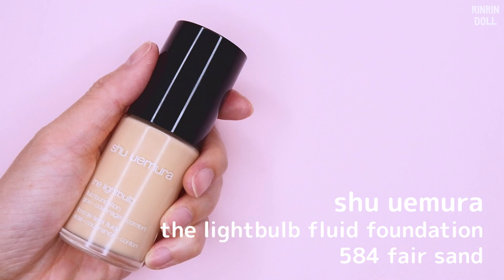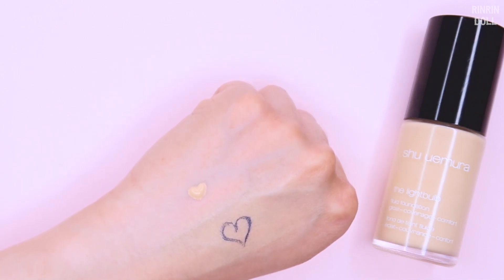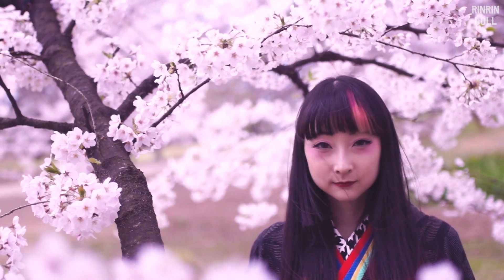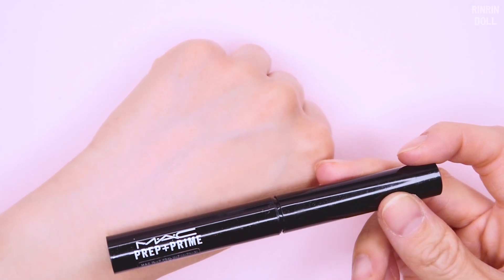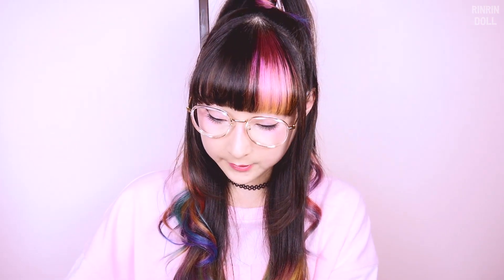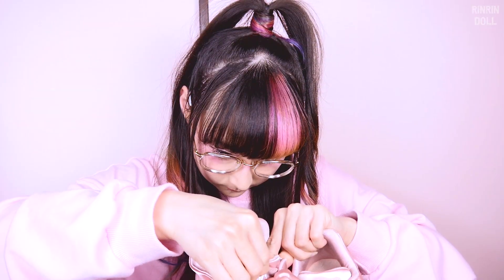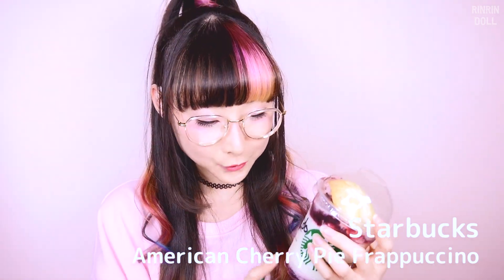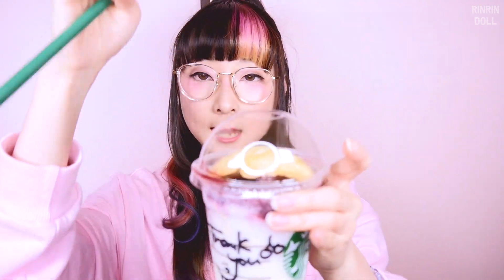April 2017 Favorites! Cosmetics, Hair Care, Fashion, Starbucks American Cherry Pie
shu uemura・the lightbulb fluid foundation・584 fair sand
M.A.C.・PREP + PRIME LIP
Plarmia・Balancing Scalp Shampoo
Plarmia・Balancing Scalp Pack
Fenty Puma By Rihanna・BOW WOMEN’S SNEAKERS・Silver Pink
Starbucks・American Cherry Pie Frappuccino

★ Today’s COORD ★
Top: DVMVGE
Color Contacts: loveil - Ash grege

★ Recommended Videos ★
【Lolita Fashion around the World with RinRin】

★ RinRin Doll LINE Stamps ★
Rabbit Cat / Cat Rabbit

★ Collaboration Goods ★
RinRin Doll x galaxxxy
Collaboration Clothes

RinRin Doll x VIVID VIVRANT
Collaboration Eyelashes
Hello Candy Heart Doll (White Purple)
Oh! My Starry Eyed Doll (White Black)

★ Captions ★
Submit captions here!
여기에 한국어 자막을 제출!